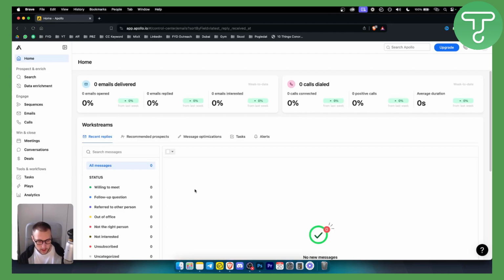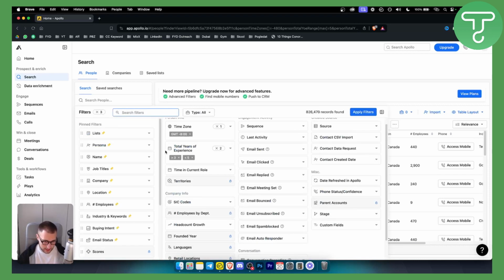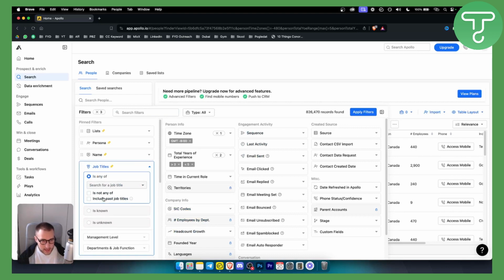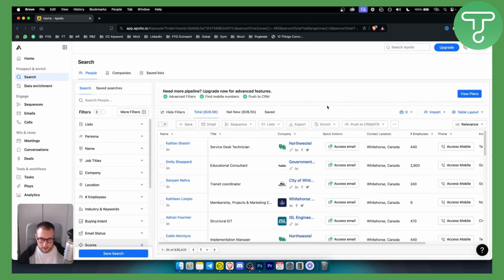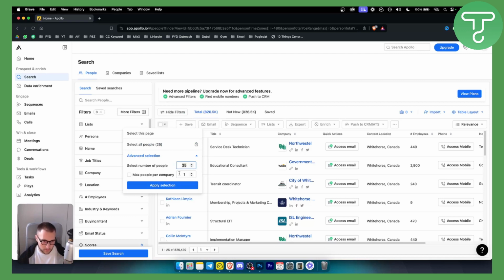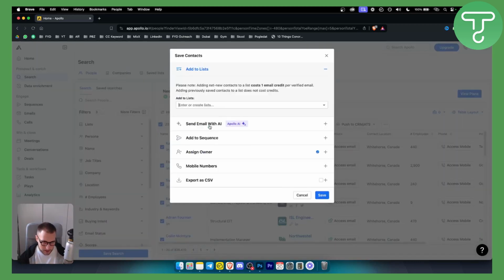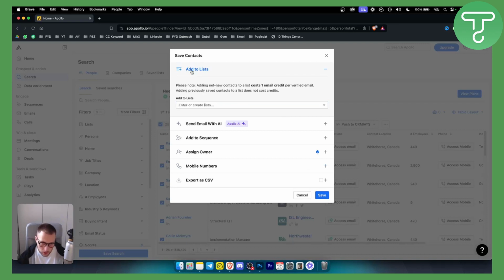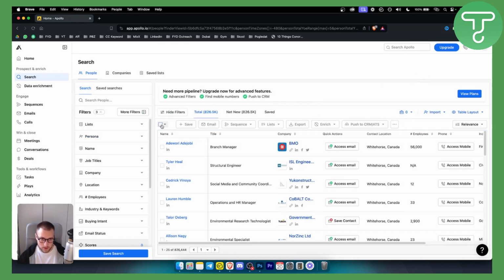How to Build a List in Apollo.io (2024)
Learn how to Build a List in Apollo.io